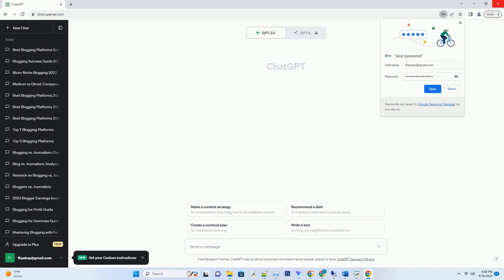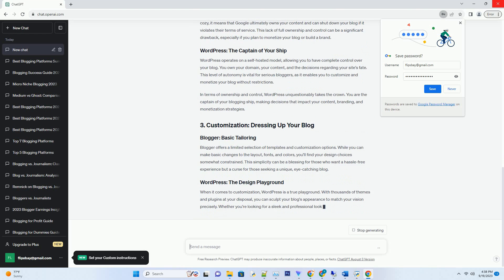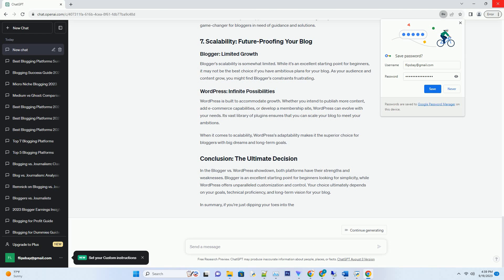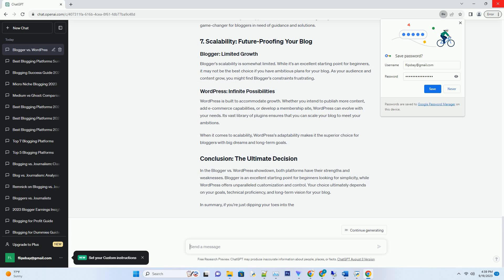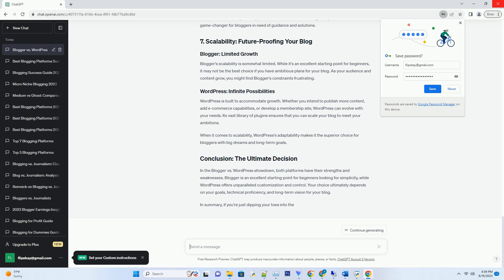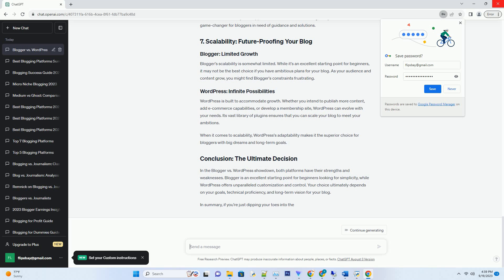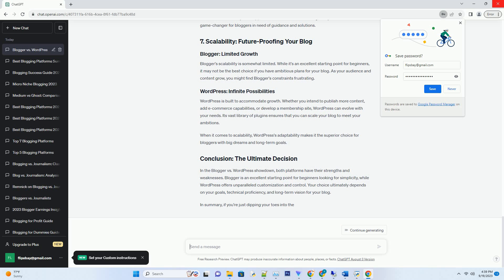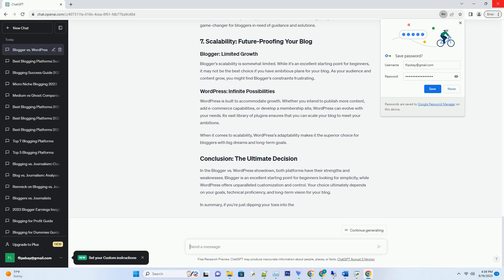⚔️ Blogger vs WordPress Which Blogging Platform is BEST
# in today's digital age, blogging has become more than just a hobby; it's a powerful tool for individuals and businesses alike to share their thoughts, ideas, and products with the world. however, when it comes to choosing the right platform for your blog, the battle between blogger and wordpress has been raging on for years. both platforms offer unique features and advantages, but which one is truly the best? in this comprehensive comparison, we'll delve into the strengths and weaknesses of each, helping you make an informed decision for your blogging journey.
# if you're new to the world of blogging and want to hit the ground running, blogger might be your ideal starting point. google's free platform offers a straightforward, user-friendly interface that requires minimal technical expertise. all you need is a google account, and within minutes, you can set up your blog and start publishing content.
# while blogger's simplicity is a significant advantage for beginners, it does come with limitations. customization options are relatively basic, and you may find yourself restricted when it comes to fine-tuning the look and functionality of your blog.
# wordpress, on the other hand, has a steeper learning curve but offers unmatched flexibility. it's the go-to choice for bloggers aiming to create a professional, highly customizable website. with thousands of themes and plugins available, you can transform your wordpress blog into virtually anything you desire. while it may take some time to explore all its features, the investment in learning pays off in terms of design and functionality.
# in summary, if you're a novice looking for simplicity and a quick start, blogger might be your choice. however, if you're willing to invest time in learning and desire more control over your blog's appearance and features, wordpress is the ultimate winner.
# when you opt for blogger, you're essentially living in google's garden. while this may sound cozy, it means that google ultima ...